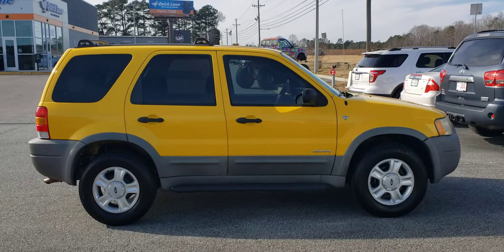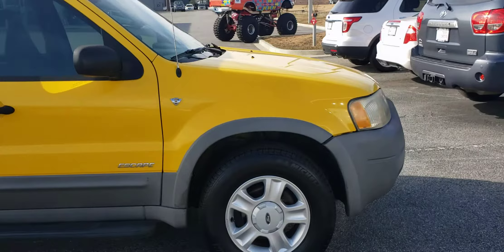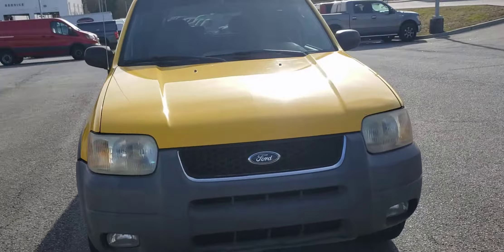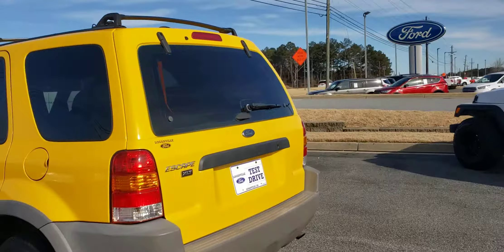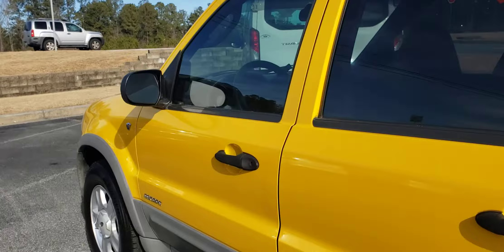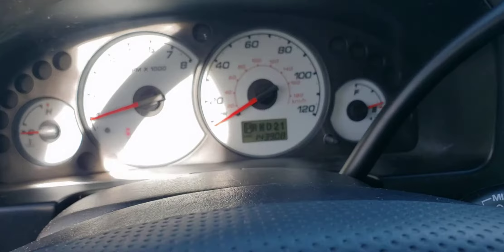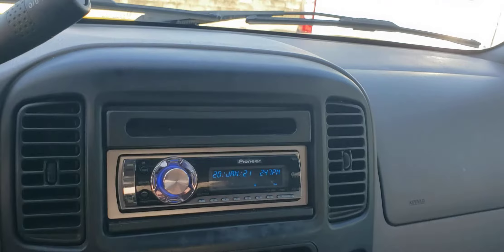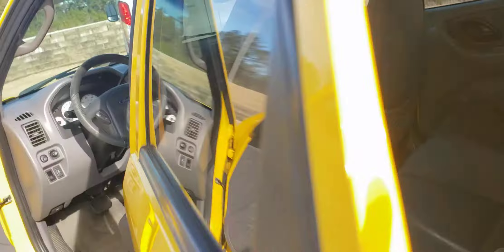2001 Ford Escape